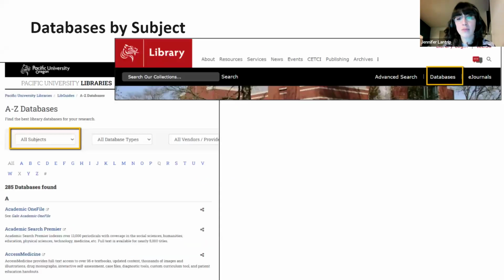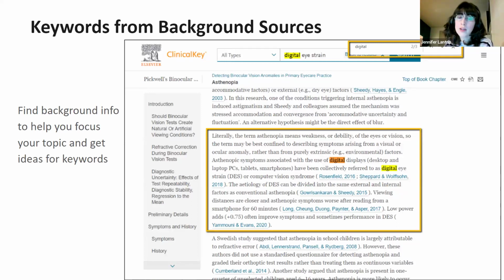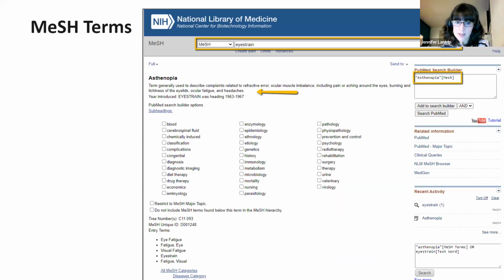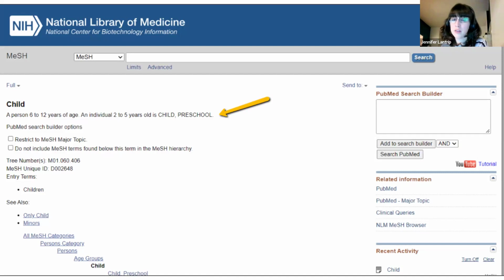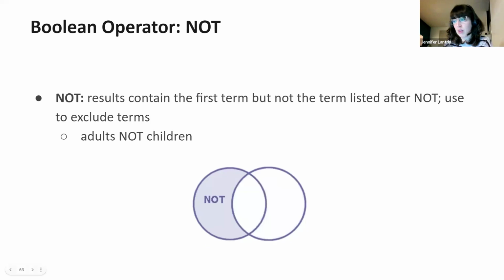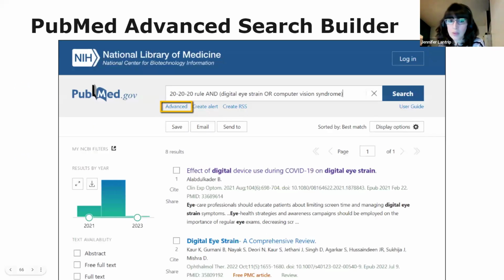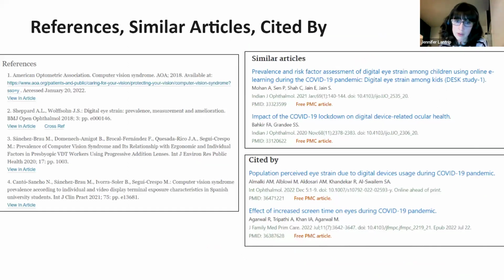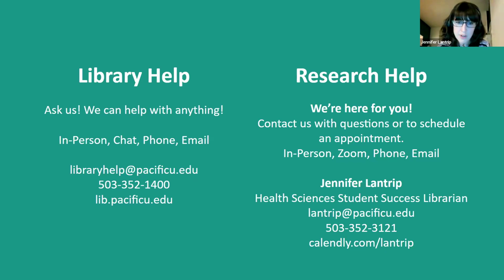Video 3: Find External Evidence